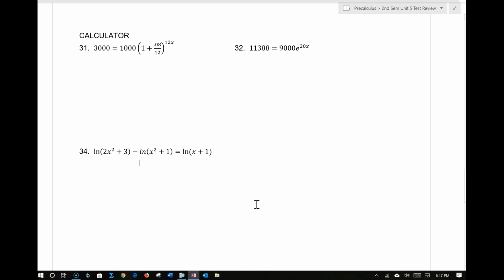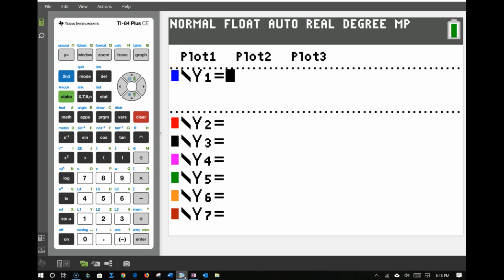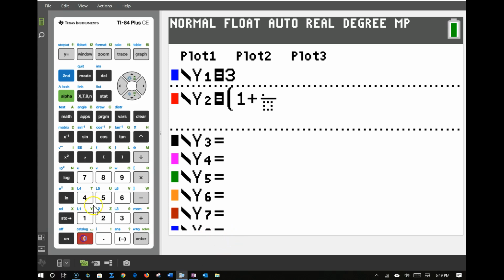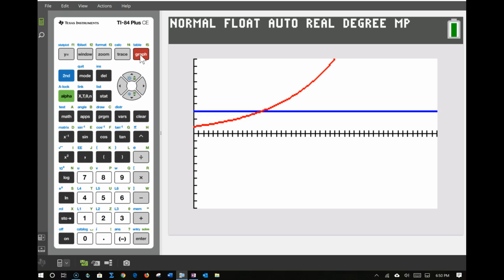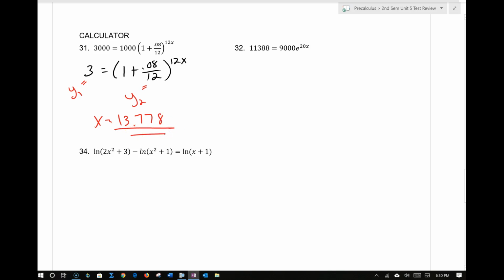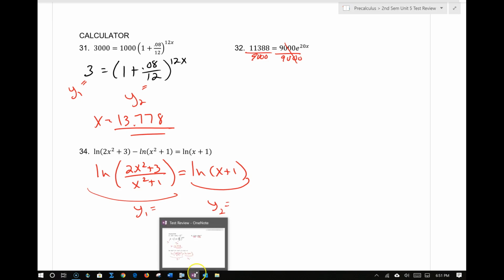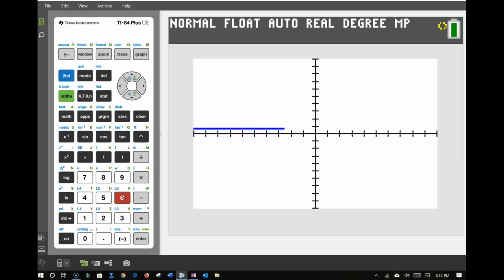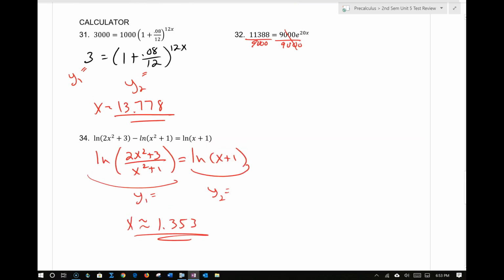How to easily use the calculator to solve exp and log eqs